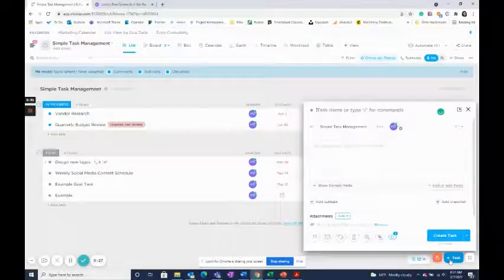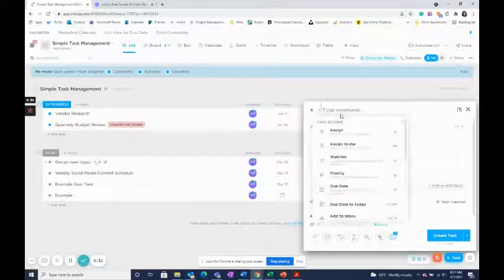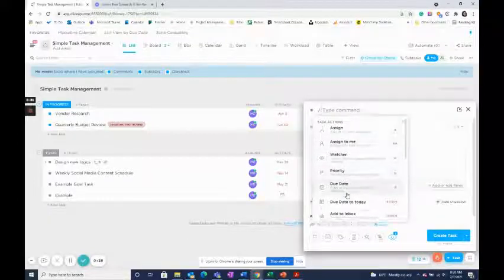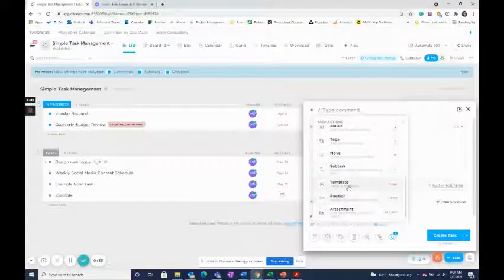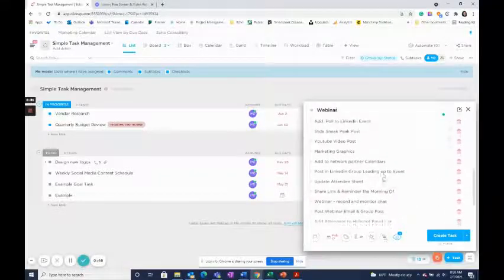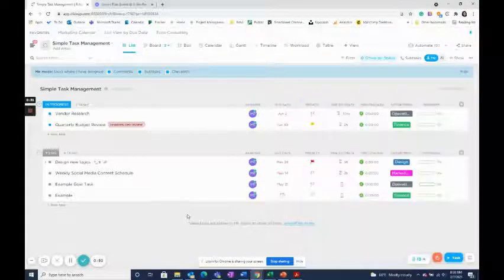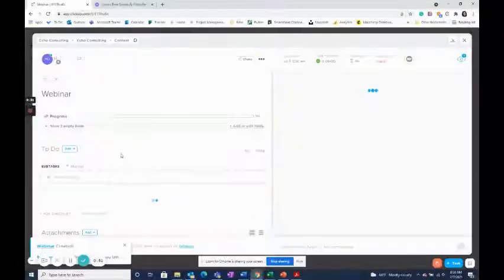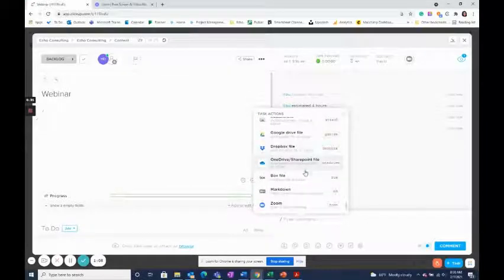ClickUp Tips & Tricks: Slash Commands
This week I’d like to highlight a ClickUp shortcut – slash commands. ClickUp just released the ability to apply a task template directly from the slash commend – making this useful shortcut even better!